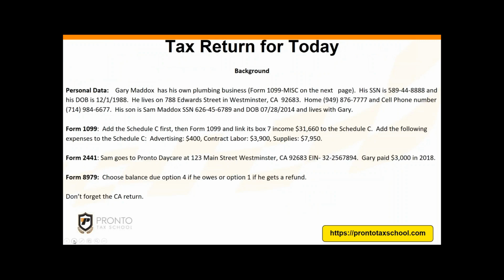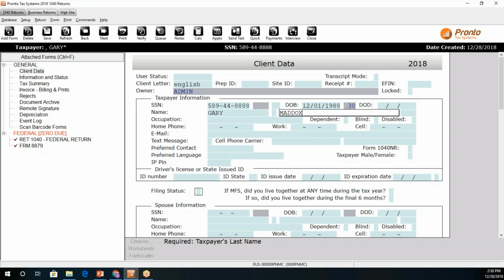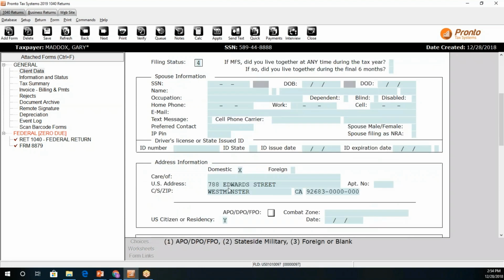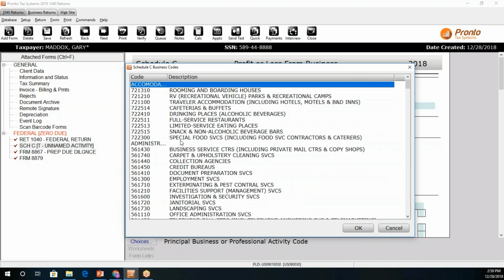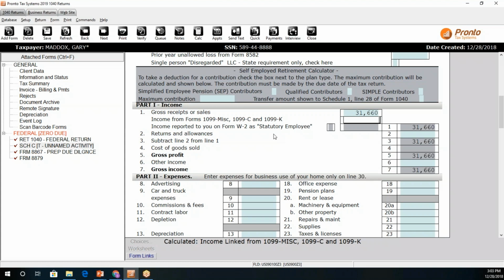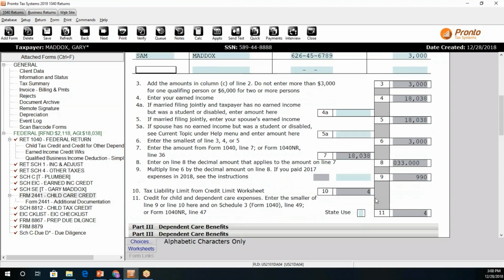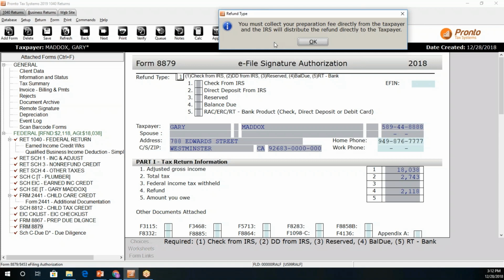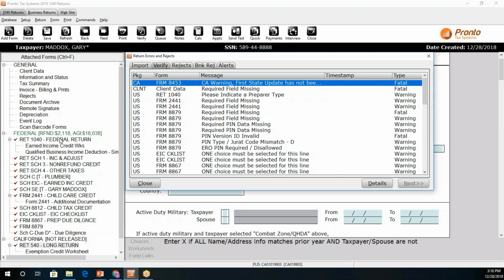Practice Return 2 Gary Maddox